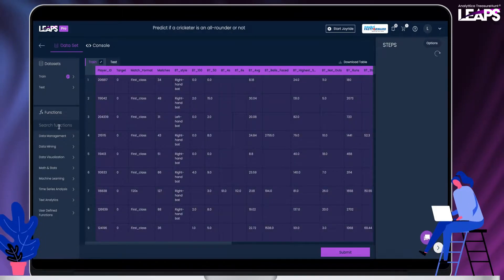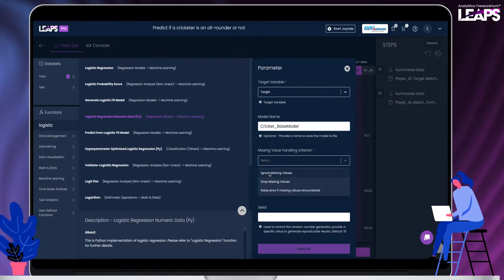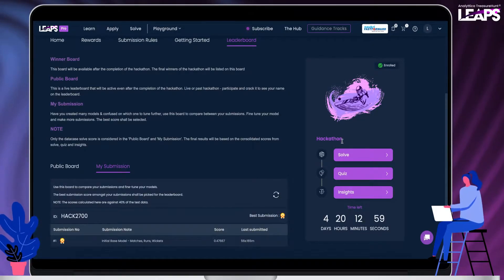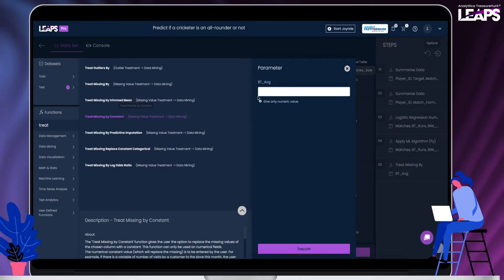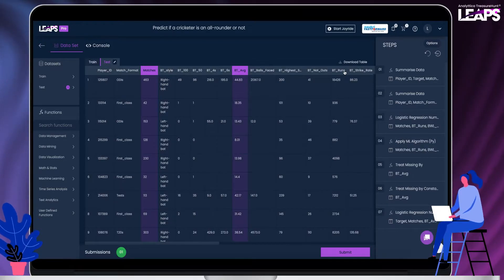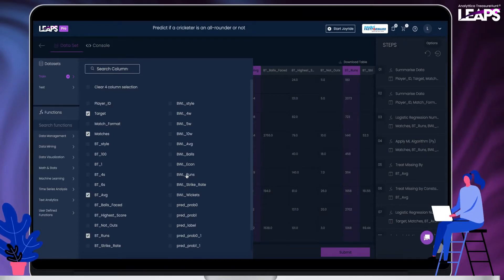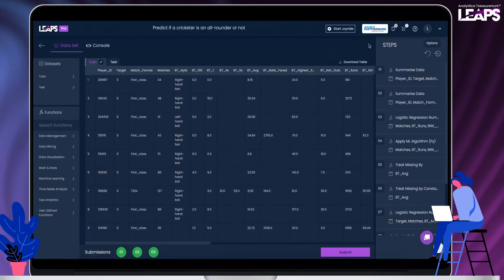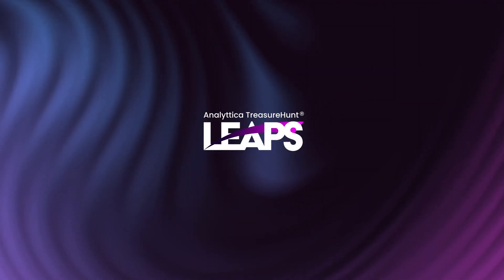Hackathon How to submit a solve